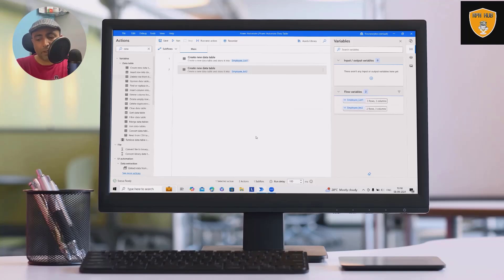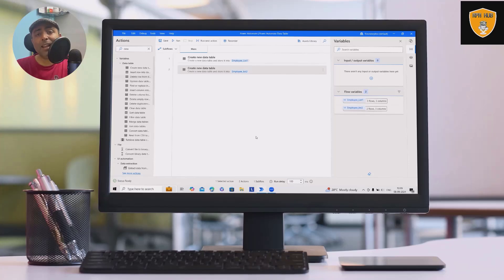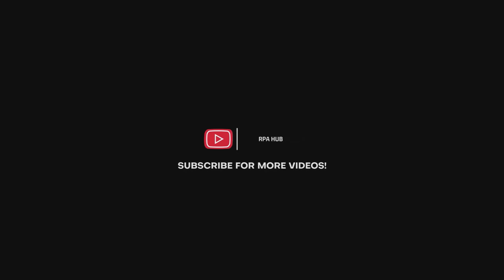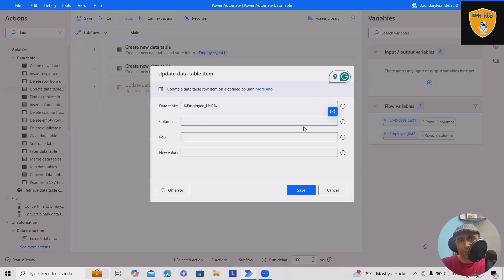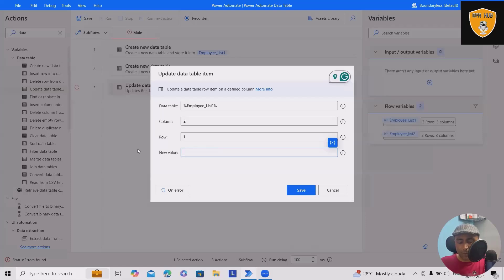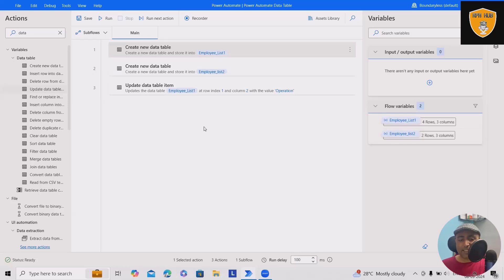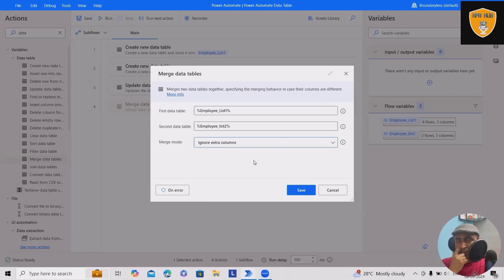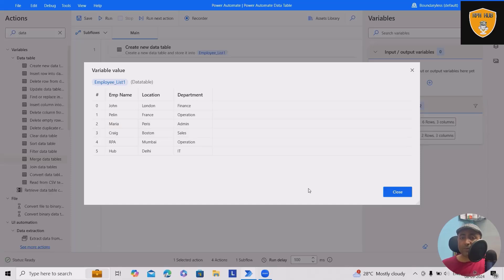How to Update and Merge Data Table in Power Automate Desktop | PAD Tutorial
n this video, you’ll learn how to easily update and merge data tables in Power Automate Desktop! 🚀 Whether you're working with data from Excel, databases, or other sources, we’ll guide you through:

Creating and initializing data tables
Using loops and conditions to update data
Merging tables based on unique identifiers
Applying transformations and exporting the final merged table
Perfect for anyone looking to automate their data workflows and streamline tasks! 🔄